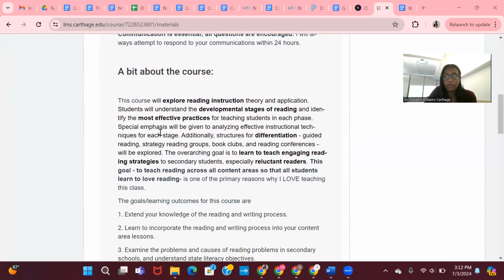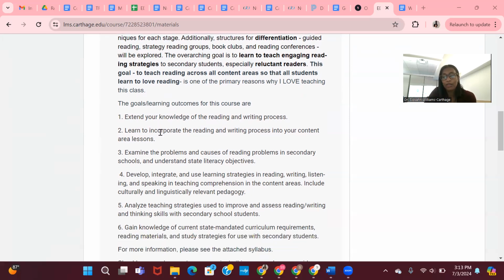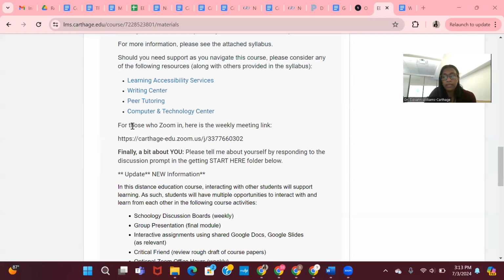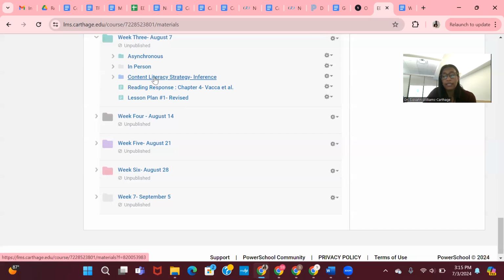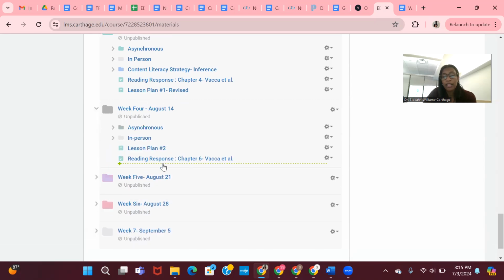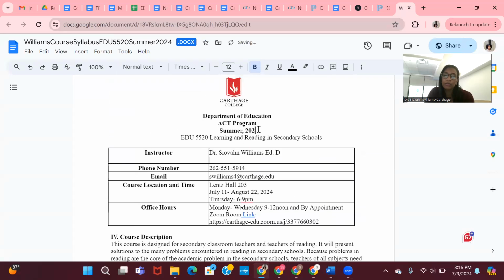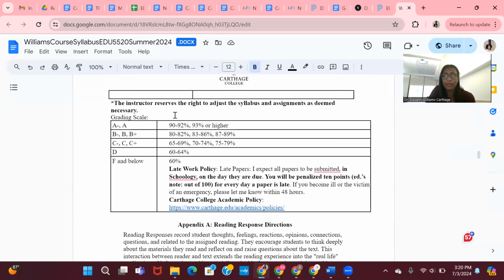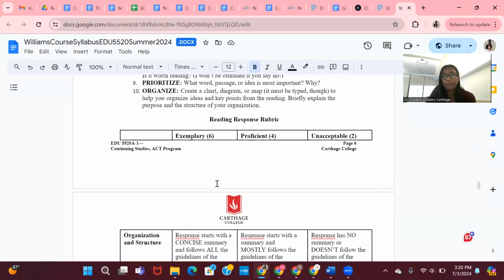EDU 5520 Course Overview